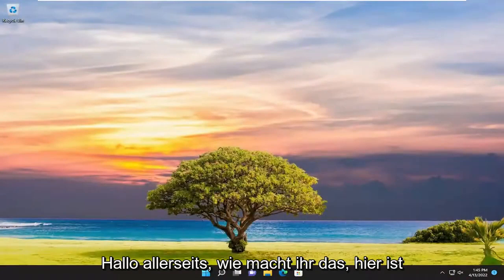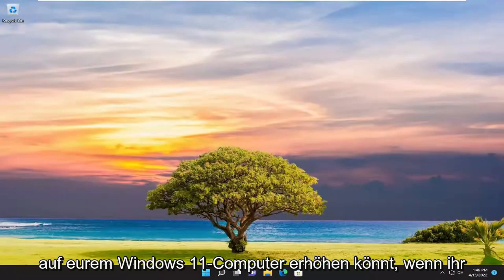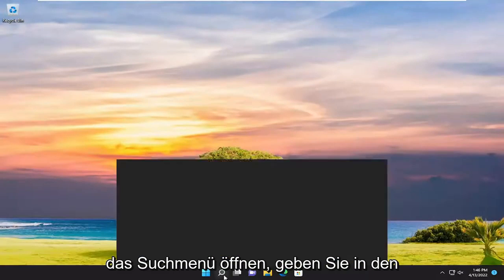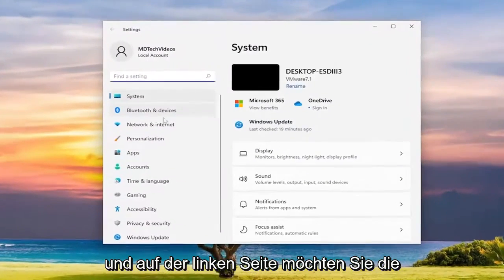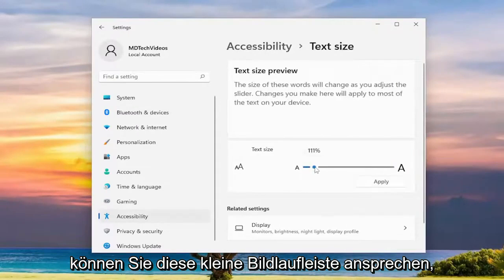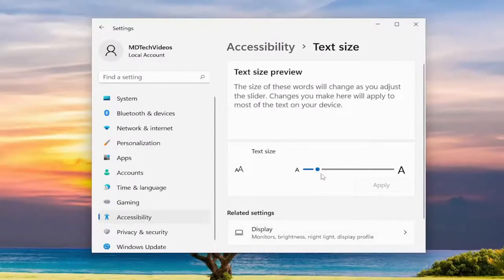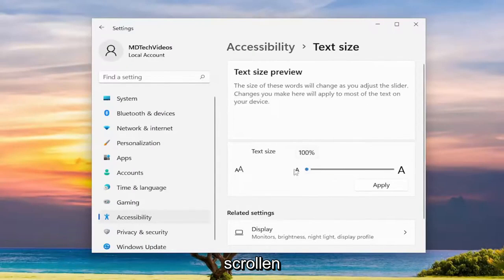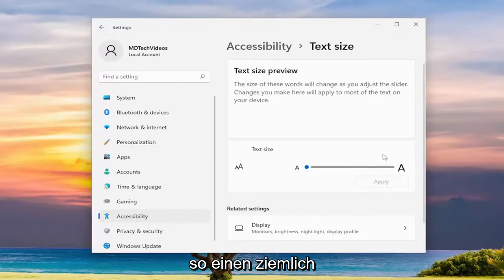Windows 11: Schriftgröße im ganzen Betriebssystem ändern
Erhöhen Sie die Schriftgröße und vergrößern oder vergrößern Sie den Text unter Windows 11 [Tutorial]

Wenn Sie Sehprobleme haben, können Sie den Text auf Ihrem Windows 10 oder Windows 11 einfach über die Windows-Zugänglichkeitseinstellungen vergrößern. Sie müssen dazu nicht einmal eine Software von Drittanbietern verwenden. Lassen Sie uns sehen, wie es geht.

In diesem Tutorial behandelte Probleme:
Text vergrößern windows 11
Text größer machen in windows 11
Schrift vergrößern unter windows 11
Text vergrößern windows 10
Text vergrößern in windows 11

Wenn Sie auf einen Bildschirm mit einer zu kleinen Schriftart stoßen, können Sie dies ganz einfach anpassen. Die Methode, mit der Sie eine Schrift vergrößern, hängt möglicherweise davon ab, wie lange der Text eine andere Größe haben soll oder welches Programm Sie verwenden.